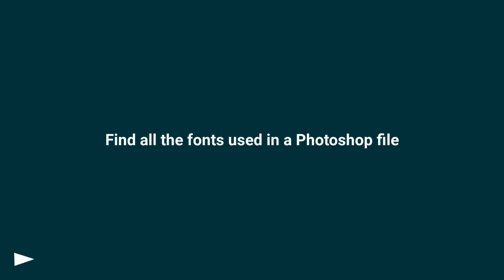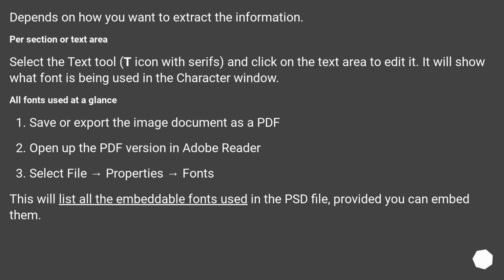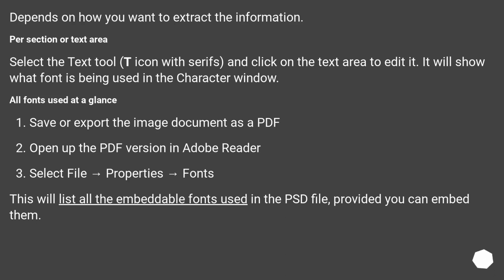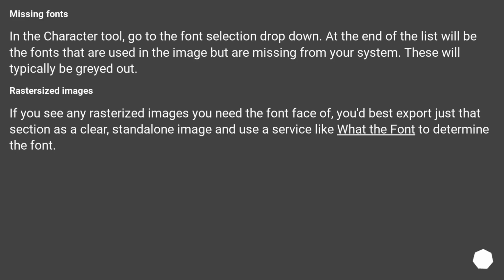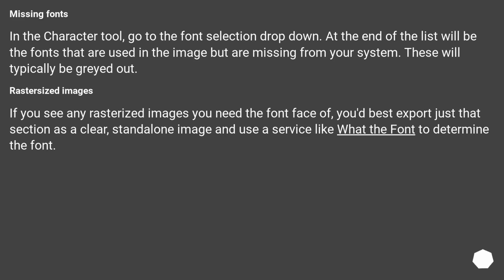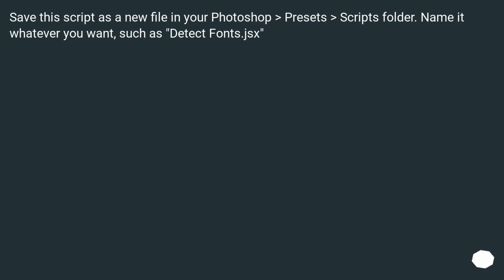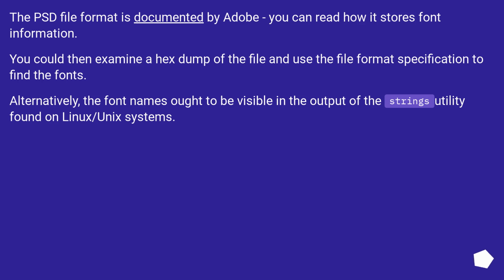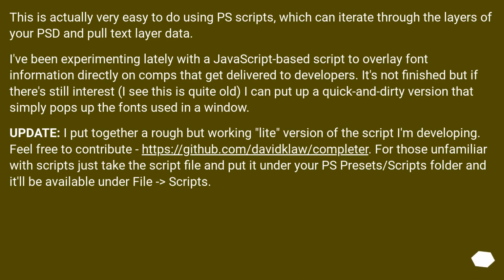Find all the fonts used in a Photoshop file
Chapters
00:00 Question
00:33 Accepted answer (Score 64)
01:47 Answer 2 (Score 25)
03:12 Answer 3 (Score 8)
03:41 Answer 4 (Score 6)
04:32 Thank you